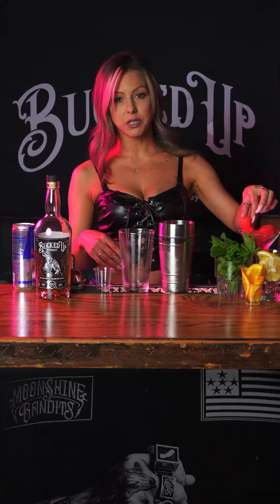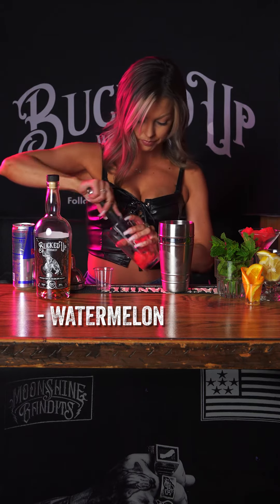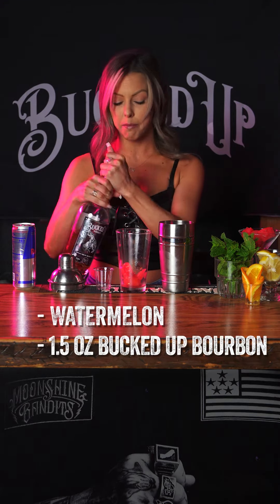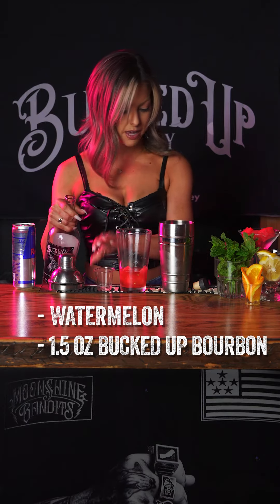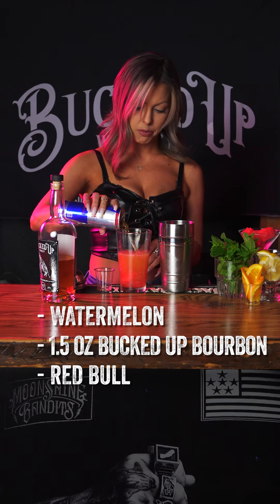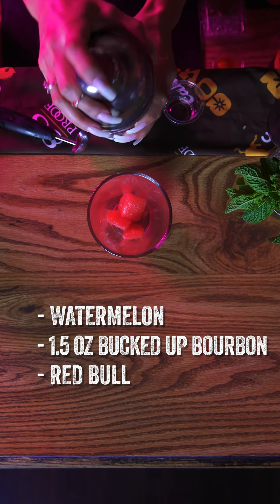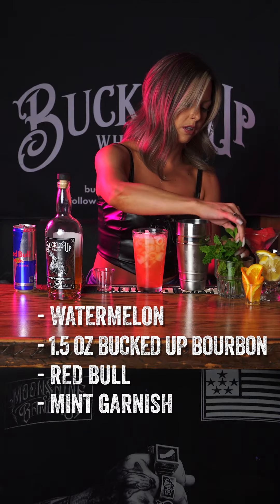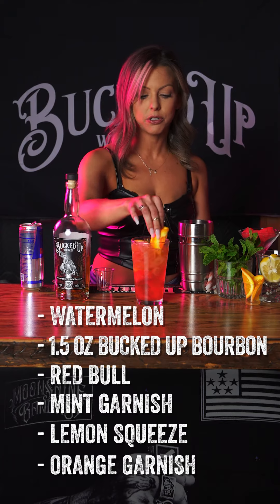Bucky Splash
Bucky Splash cocktail recipe made with Bucked Up Bourbon Whiskey.

(video features the song Whiskey Wasted by Pamela Jean)